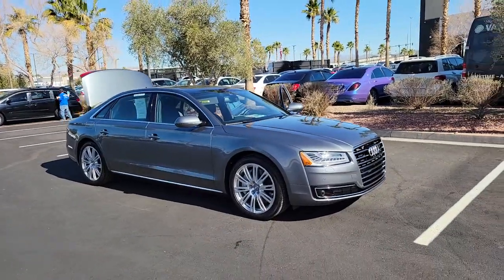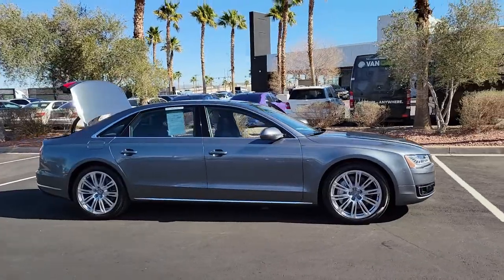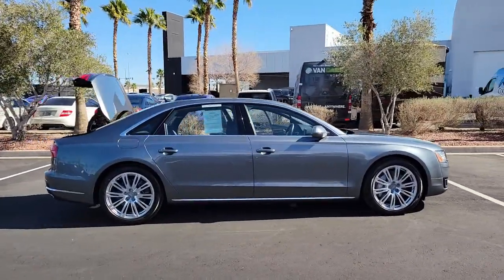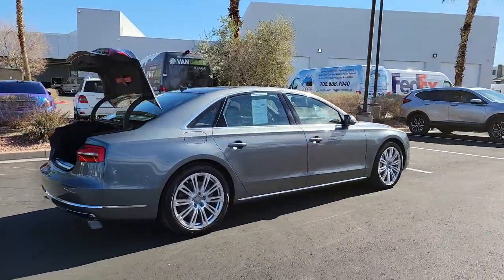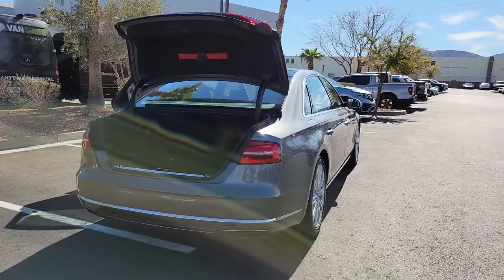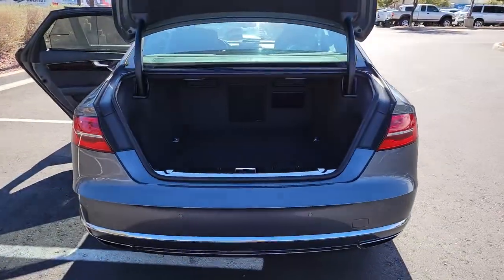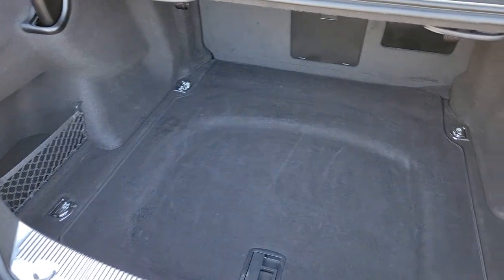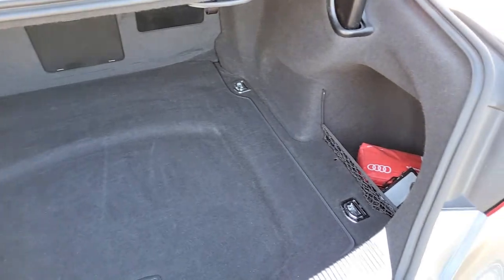2015 AUDI A8 Henderson, Las Vegas, Laughlin, St George, Flagstaff, NV P16655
Monsoon Gray Metallic [LISTING TYPE] 2015 AUDI A8 available in Henderson, Arizona at Findlay Honda Henderson. Servicing the Las Vegas, Laughlin, St George, Flagstaff, NV area.

4.0T trim. NAV, Sunroof, Heated Leather Seats, Rear Air, All Wheel Drive, Alloy Wheels, Turbo. CLICK ME!br /br /KEY FEATURES INCLUDEbr /Leather Seats, Navigation, Sunroof, All Wheel Drive, Rear Air. MP3 Player, Keyless Entry, Steering Wheel Controls, Child Safety Locks, Heated Mirrors. br /br /EXPERTS ARE SAYINGbr /Go with an Audi A8 and you'll be getting a supremely luxurious interior, top-of-the-line materials and an abundance of high-tech features. the A8 provides ample power throughout the lineup, but it stands out for its appeal as a driver's car. -Edmunds.com. br /br /Please confirm the accuracy of the included equipment by calling us prior to purchase. br /
Side Impact Beams,Front And Rear Parking Sensors,Audi pre sense basic,Collision Warning-Front,Tire Specific Low Tire Pressure Warning,Dual Stage Driver And Passenger Front Airbags,SIDEGUARD Curtain 1st And 2nd Row Airbags,Airbag Occupancy Sensor,Rear Child Safety Locks,Outboard Front Lap And Shoulder Safety Belts -inc: Rear Center 3 Point, Height Adjusters and Pretensioners,Driver Seat,Passenger Seat,Power Tilt/Telescoping Steering Column,Audi connect Mobile Hotspot Internet Access,Leather Steering Wheel w/Auto Tilt-Away,Front Cupholder,Rear Cupholder,Front And Rear Cigar Lighter(s),Ashtray,Compass,Valet Function,Power Fuel Flap Locking Type,Remote Releases -Inc: Proximity Cargo Access,HomeLink Garage Door Transmitter,Cruise Control,HVAC -inc: Underseat Ducts, Residual Heat Recirculation, Auxiliary Rear Heater, Headliner/Pillar Ducts and Console Ducts,Illuminated Locking Glove Box,Driver Foot Rest,Full Cloth Headliner,Alcantara Simulated Suede Door Trim Insert,Leather/Aluminum Gear Shifter Material,Day-Night Auto-Dimming Rearview Mirror,Driver And Passenger Visor Vanity Mirrors w/Driver And Passenger Illumination and Illuminated Rear Visor Mirror,Full Floor Console w/Storage, Mini Overhead Console w/Storage and 4 12V DC Power Outlets,Front And Rear Map Lights,Fade-To-Off Interior Lighting,Carpet Floor Trim and Carpet Trunk Lid/Rear Cargo Door Trim,Trunk/Hatch Auto-Latch,Cargo Net,Cargo Space Lights,Refrigerated/Cooled Box Located In The Glovebox, Driver / Passenger And Rear Door Bins,Delayed Accessory Power,Systems Monitor,Redundant Digital Speedometer,Outside Temp Gauge,Analog Appearance,Driver And Front Passenger Armrests w/Storage and Rear Center Armrest w/Storage,2 Seatback Storage Pockets,Perimeter Alarm,Immobilizer III Engine Immobilizer,4 12V DC Power Outlets,Air FiltrationAudio Theft Deterrent,Window Grid Diversity Antenna,Sirius Traffic Real-Time Traffic Display,Wheels w/Silver Accents,Aluminum Spare Wheel,Compact Spare Tire Mounted Inside Under Cargo,Metal